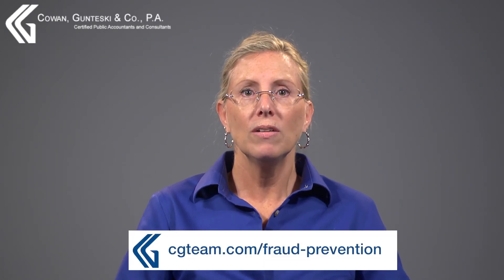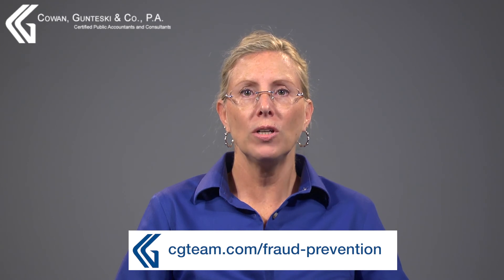28 Strategies to Prevent Fraud Vlog Series - Check Clearing Machines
In only 41 seconds, Cowan, Gunteski & Co., P.A.'s Carol Egan discusses how check clearing machines in the office can help prevent organizational fraud.